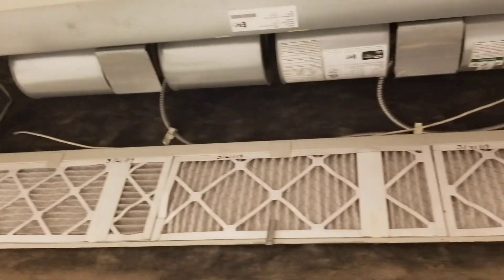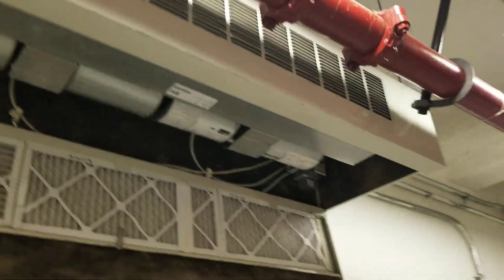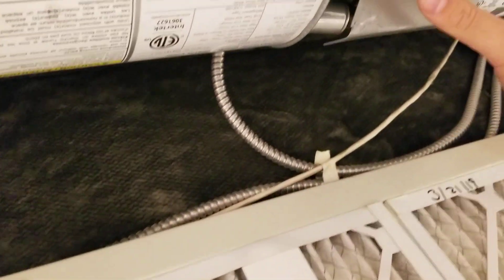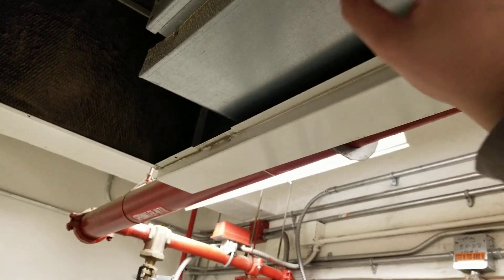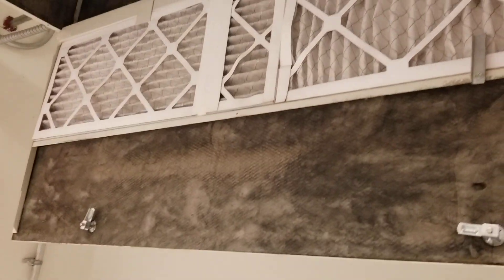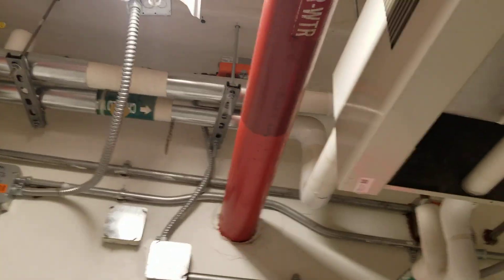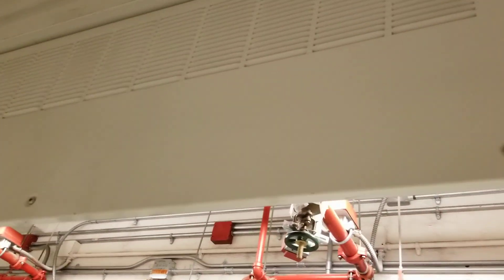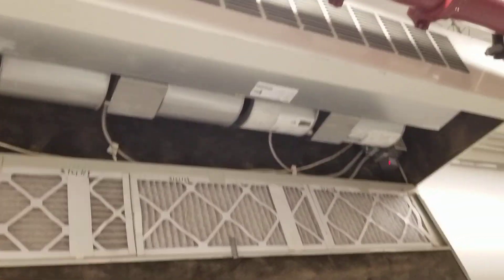How a fan coil unit works.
Here I talk about what a fan coil is and how it works.